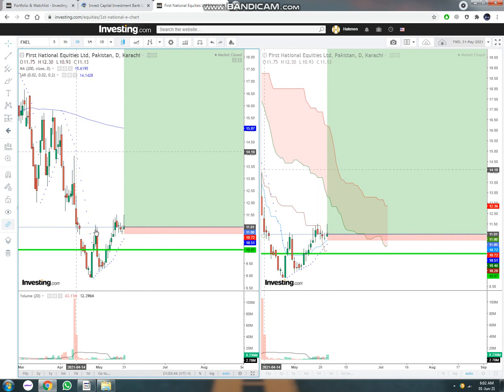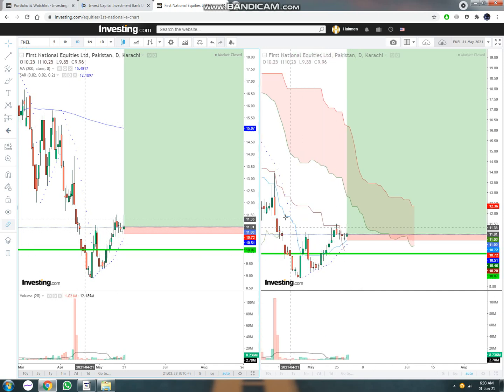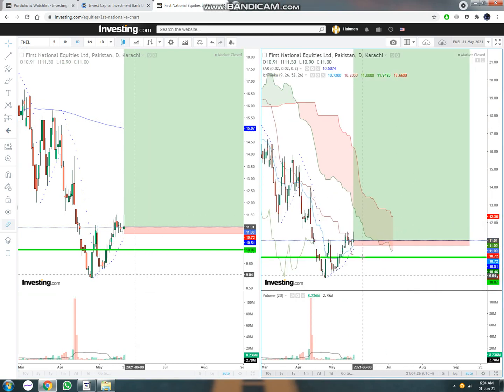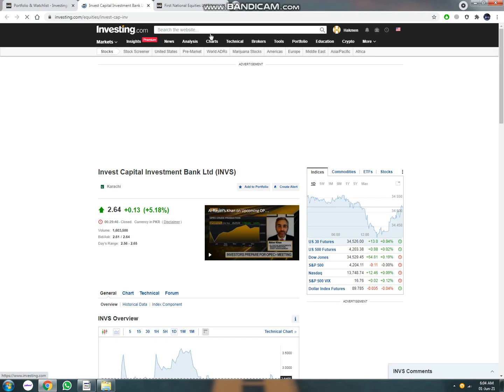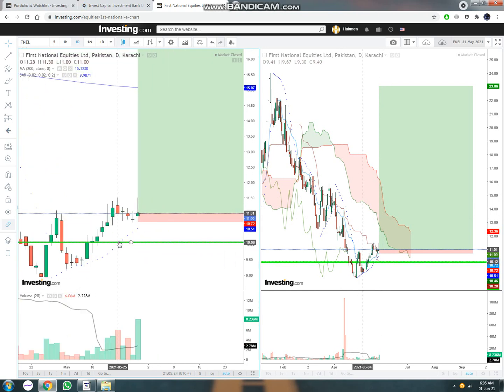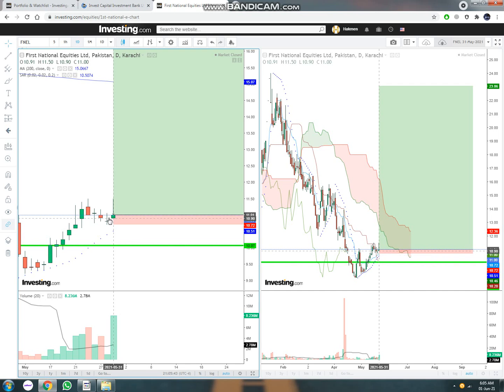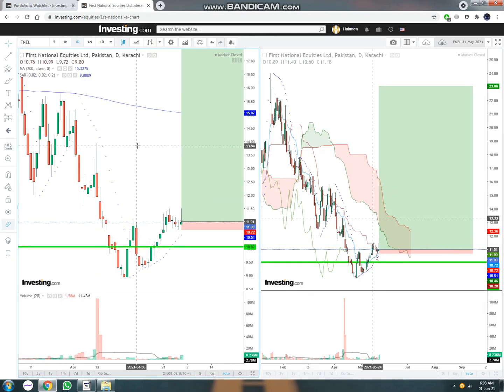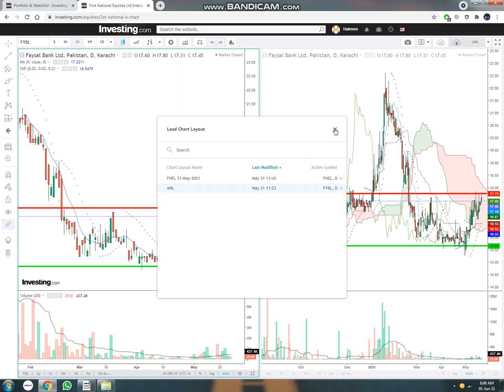My Favorite Indicators/Strategies Before Investing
Hello Guys,

In this video I am going to be showing to you what are my favorite tools and strategies and indicators in the stock market before i invest into a particular stock.These are those indicators that i most of the time use to do analysis for a certain stock and why i buy that stock it all depends upon these indicators.Because they show me where my i am going to enter and exit,so there are some of my indicators and tools that i frequently use to determine different stocks for me.Lastly I want to mention that these videos are for educational purposes.Any trade you make will be at your own risk.

WhatAreMyFavoriteIndicators&ToolsBeforeInvestingIntoStocks? WhatAreMyFavoriteTools&IndicatorsForTheStockMarket?